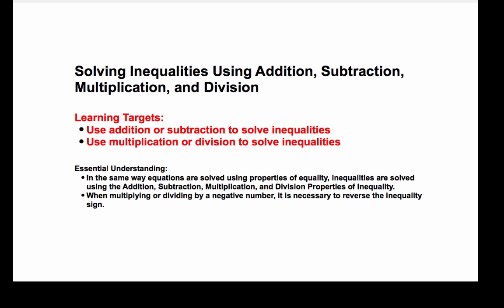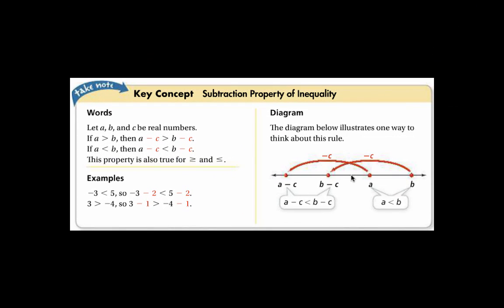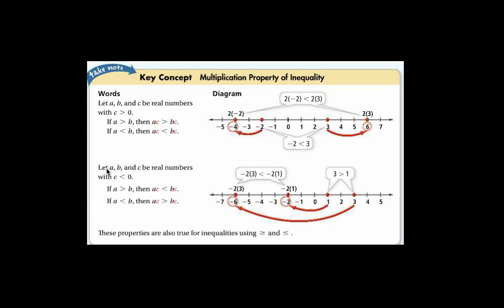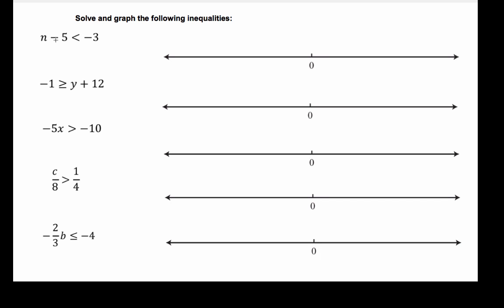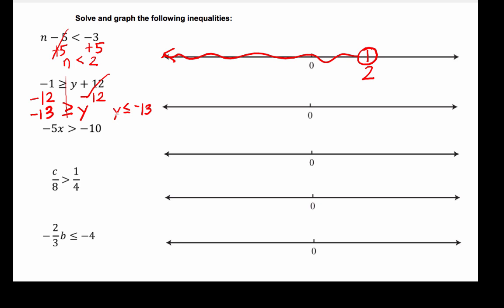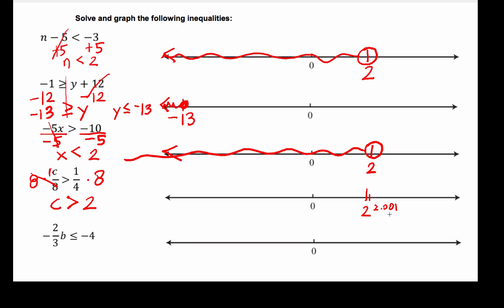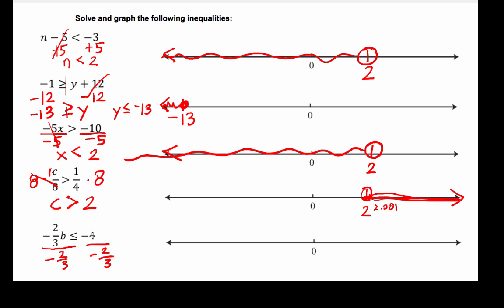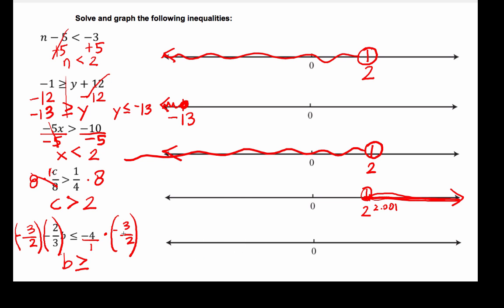A1U2 Lesson 4 Solving Inequalities